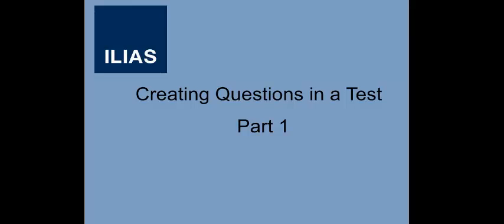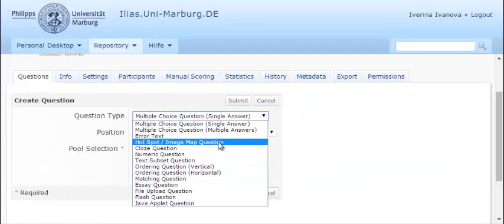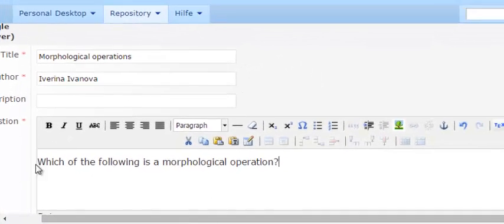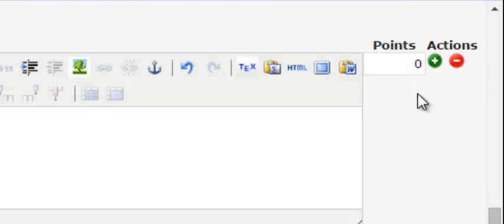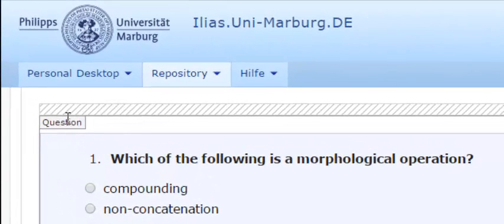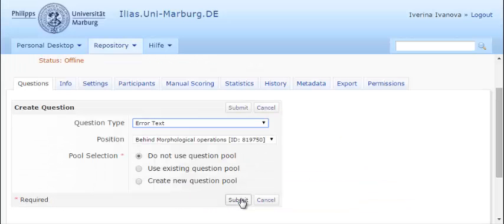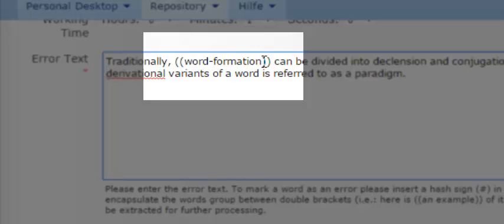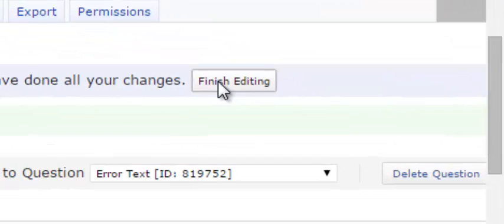ILIAS Tutorial - Creating Questions in a Test Part 1: Multiple choice and Error Text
The first out of a series of videos that shows how one can create a multiple-choice question and an error text in a test on the learning platform ILIAS.